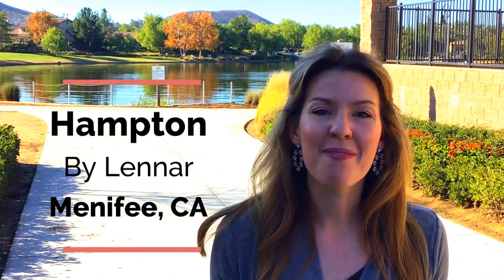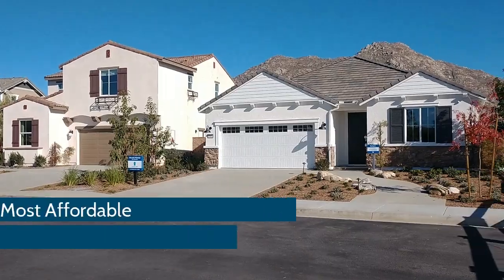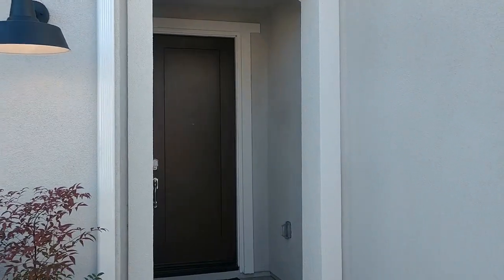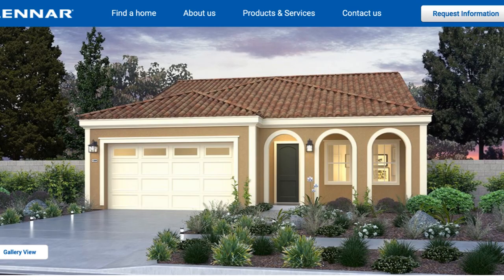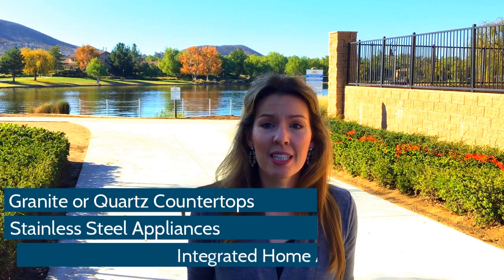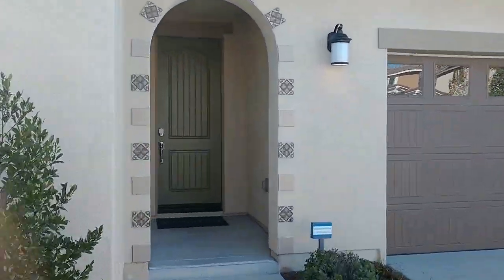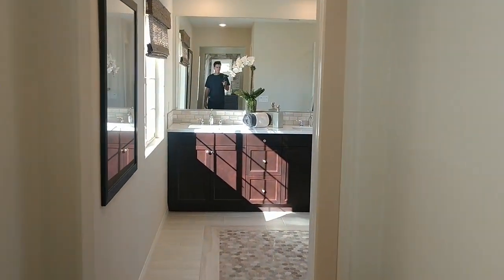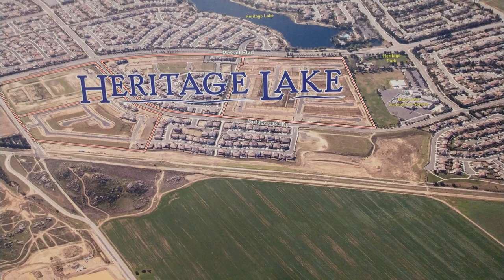TOUR Hampton by Lennar New Construction in Menifee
Welcome to Heritage Lake! It's a beautiful master planned community in Menifee, California. Today we are touring the Lennar new construction community of Hampton.  There are two other Lennar communities in this area called Rockport and Chelsea for home shoppers to tour.  We talk about the process for purchasing a home with Lennar and explain their "Everythings Included" program.  Thanks for checking it out!

I'm a full time Realtor in Murrieta, California.  My husband Chris and I moved from Orange County to Murrieta in 2009 and married shortly after.  I'm a "boy mom" to Joshua (almost 4) and Bobby (2 years old).  Our 4th child is Zoe ~ our border terrier.  We like playing volleyball, are learning to play pickleball, love BBQing and drinking Irish Mules.

Jessica Genung
Brokered by Real
DRE#01876252